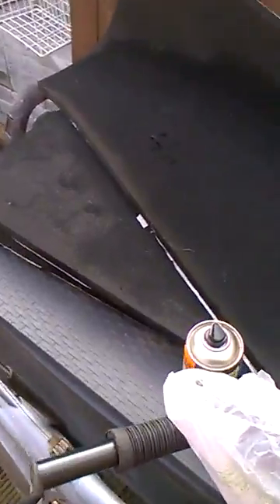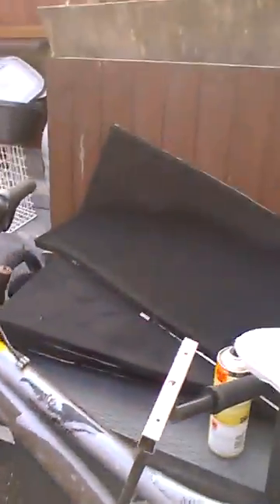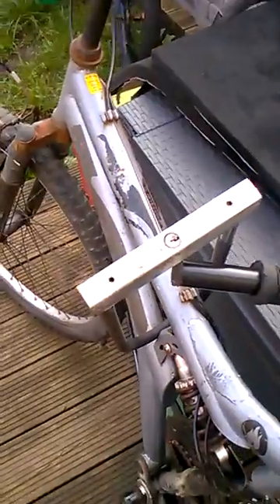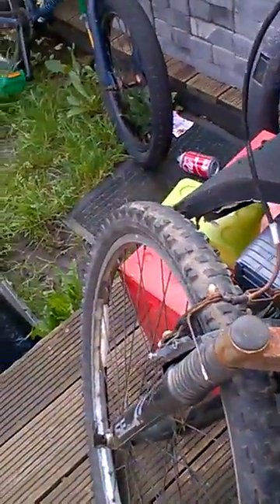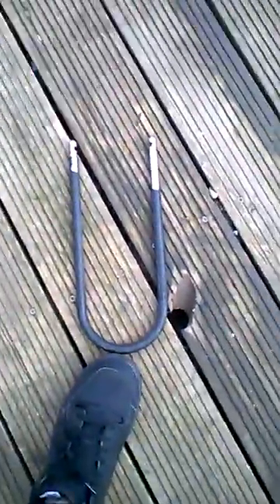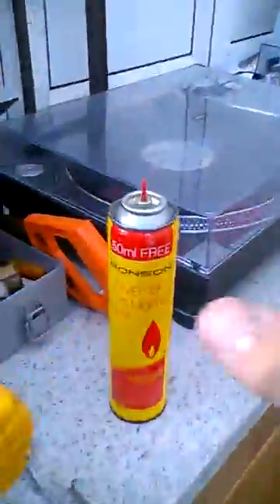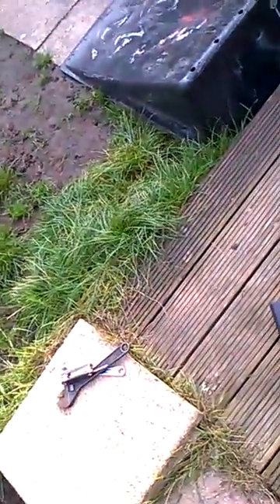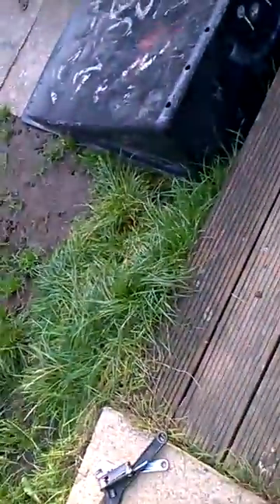How to break a u lock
Lost my keys to my lock.Got a trick to remove the lock.personally its the easiest way to do it